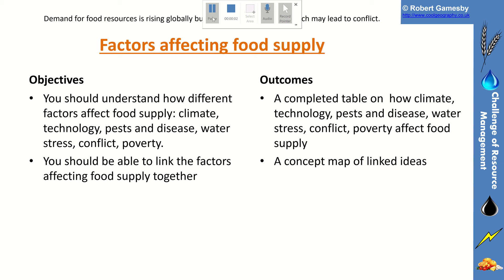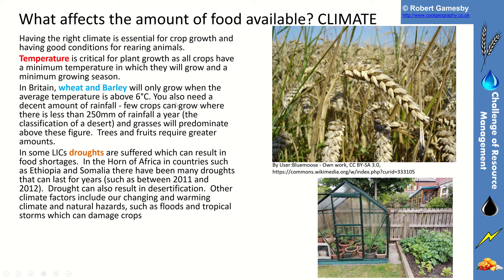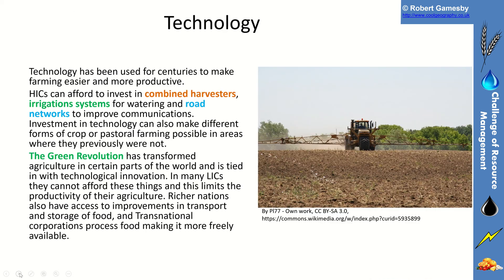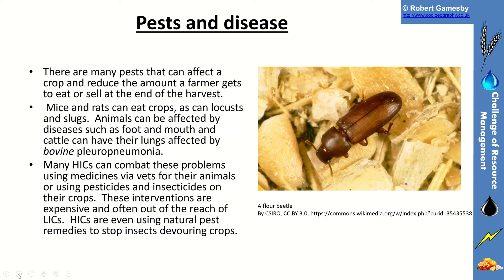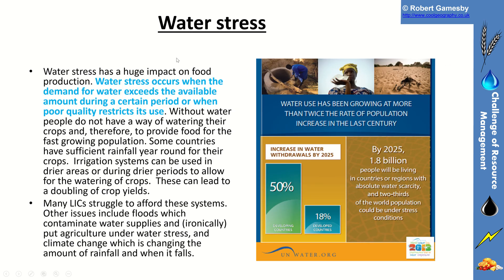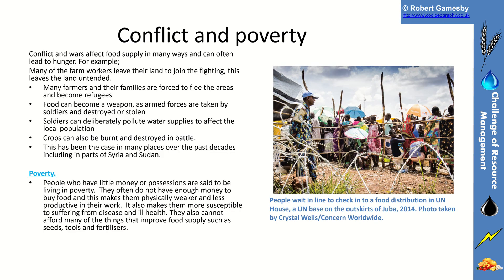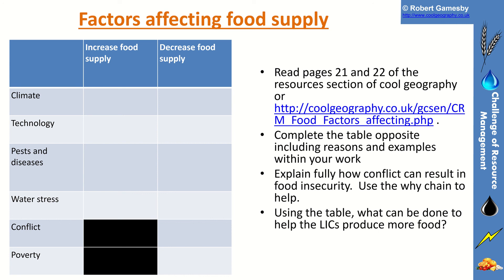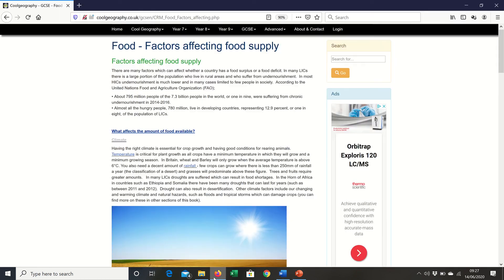Factors Affecting food supply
An explanation of how climate, technology, capital etc. affect food supply.